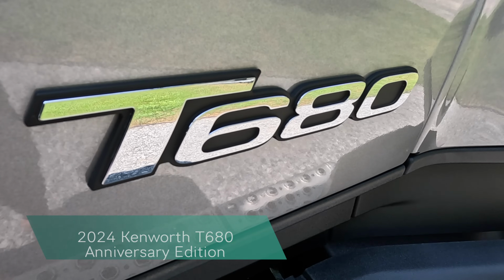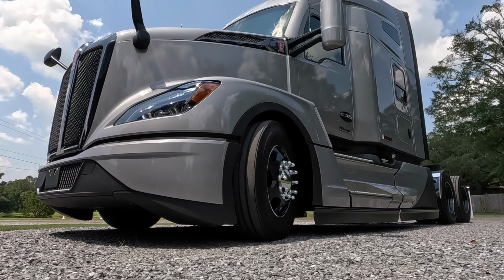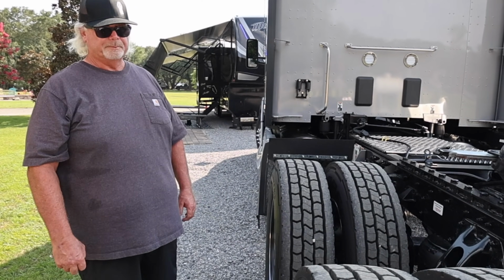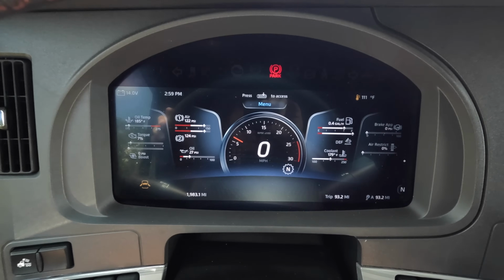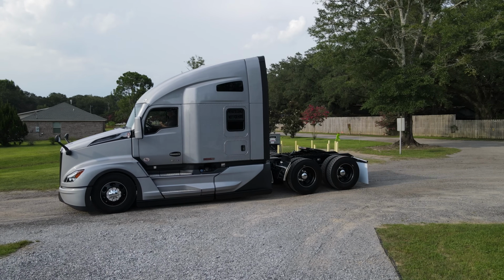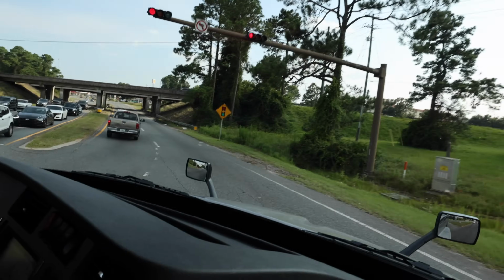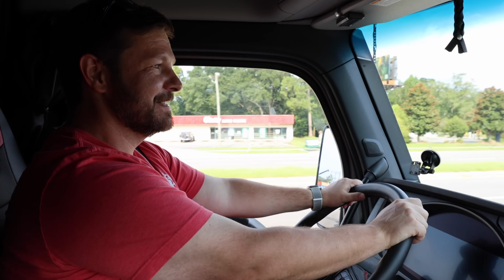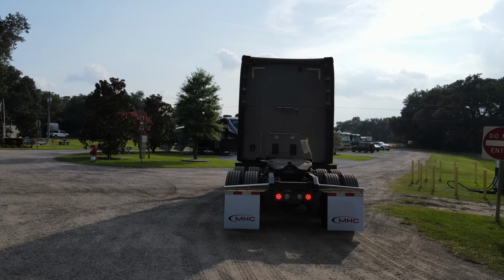TOP of the LINE HDT RV Hauler FULL TOUR! // 2024 Kenworth T680 100th Anniversary Edition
🙏  SPECIAL THANK YOU to our Patrons! You all are the best!
⬇️ ⬇️ ⬇️ CLICK SHOW MORE ⬇️ ⬇️ ⬇️
✅ About this video:
In today's video we are touring this 2024 Kenworth T680 100th Anniversary Edition.  This beast of a truck is covered in "Platinum" paint with the black onyx accents. This SEMI RV hauler is brand new, straight off of the production line and an absolute monster of a truck.  This is a one of a kind heavy duty truck.  It's amazing driving this HDT around town.  The maneuverability is better than my RAM 3500 and the crazy part, the maintenance is LESS than a 3/4 ton dually. Yes, you read that right! If you are looking for an absolute game changer of a truck that provides safety, functionality, and a beautiful curb appeal, look no further! This Kenworth T680 has it all!

A special thanks to Doug and Marilyn for allowing us the honor of touring and filming their rig!

✅ About 1StrangeAdventure:
Hi, we're the Strange family (Harold, Cindy, Makayla & Nick). In our videos we take you along on our adventures.  We have sold or stored almost everything and are now full-time RVers.  This isn't just about "RV Life", it's about LIFE!  The RV is our home but experiencing new locations, making memories and enjoying family time is what it is all about.  If you are like us and enjoy those aspects of life, please consider joining the community.  It helps! Until the next STRANGE adventure, keep making your own!

Thousand Trails Sales Specialist:
Sarah Enquist